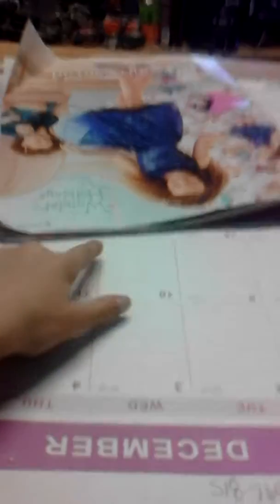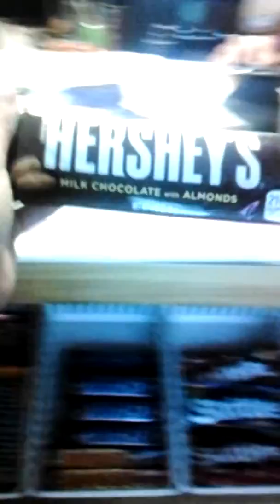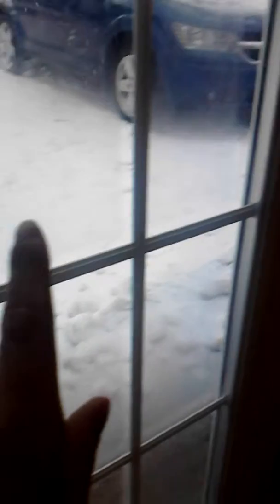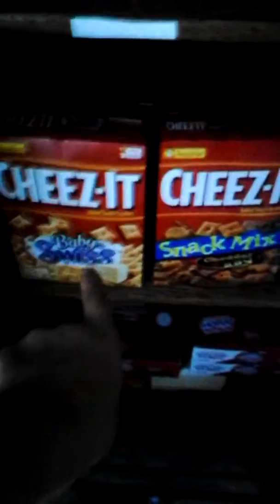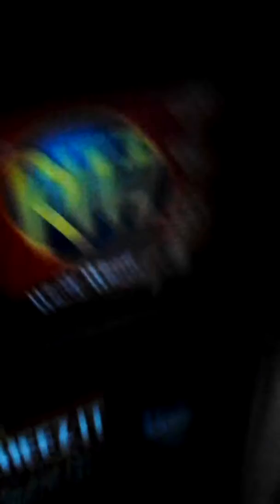Emily home from school 2014 first snow s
First snow storm of 2014 .School is canceled but we still have to work in the shop.